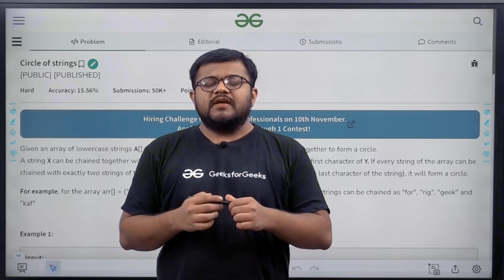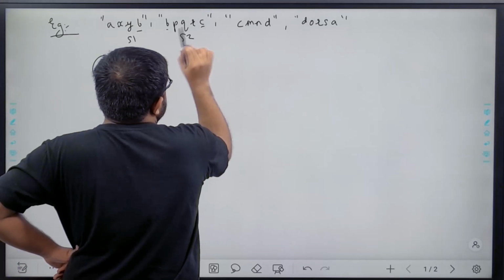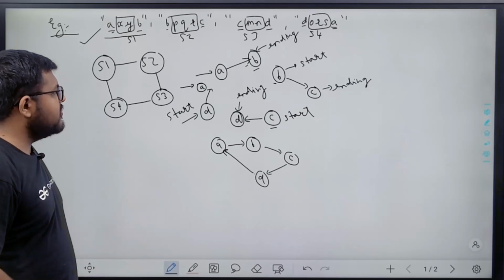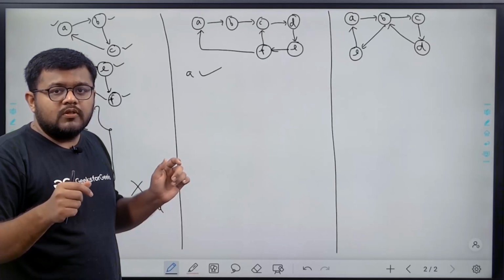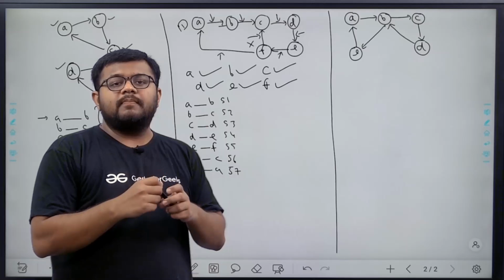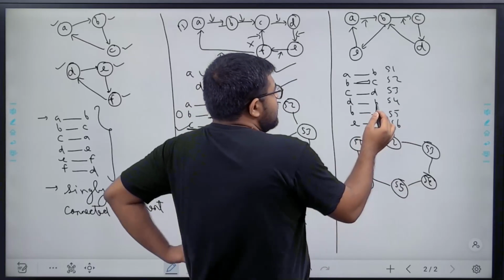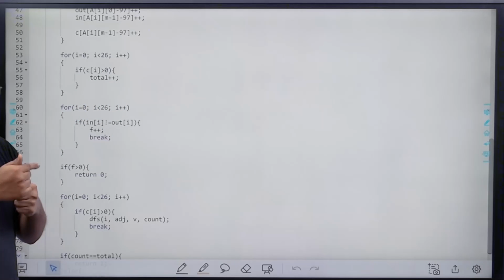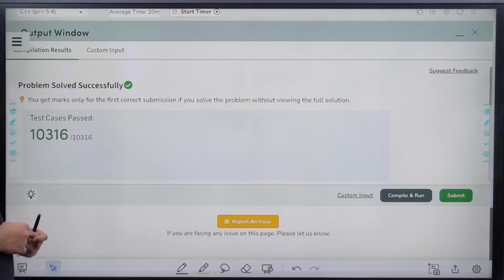POTD - 10/09/2024 | Circle of Strings | Problem of the Day | GeeksforGeeks Practice